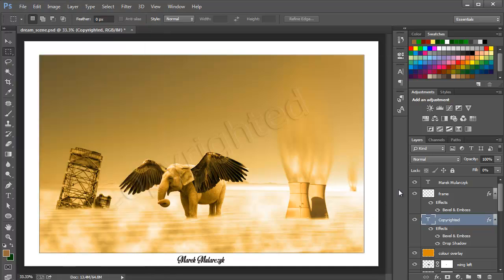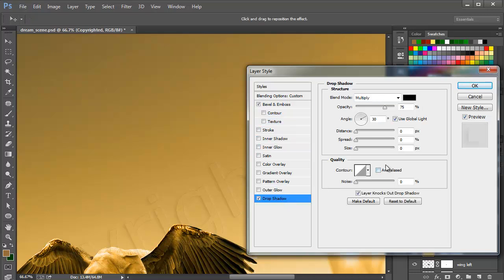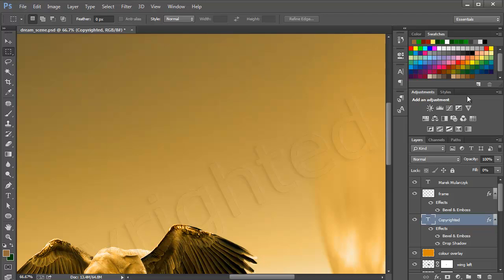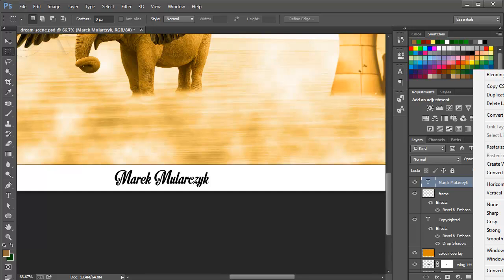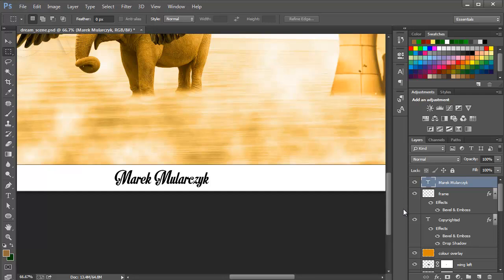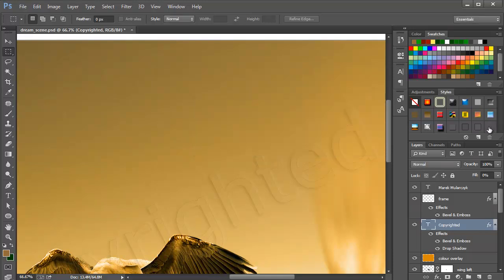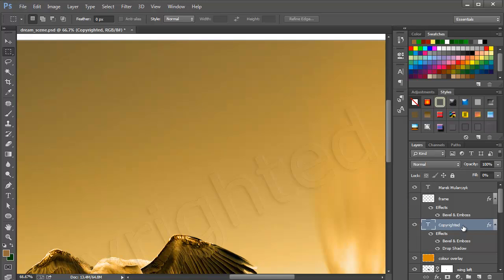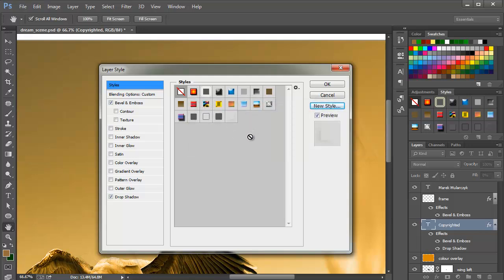Reuse Layer Styles - PsLrTV Episode 133